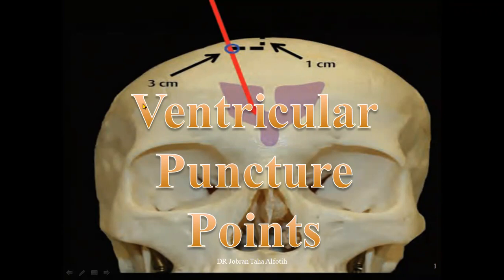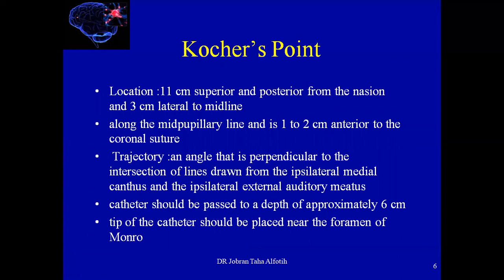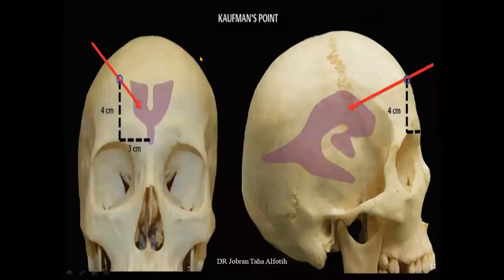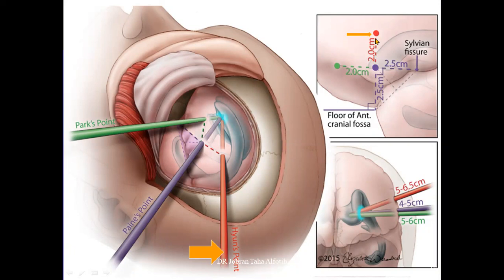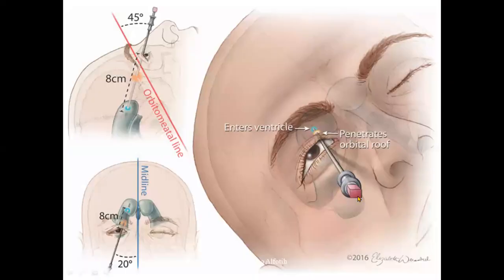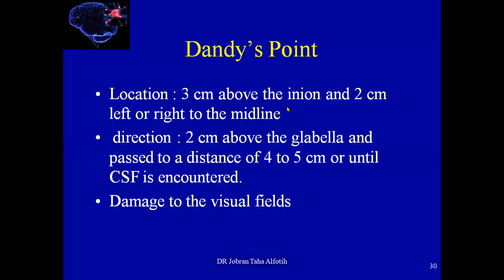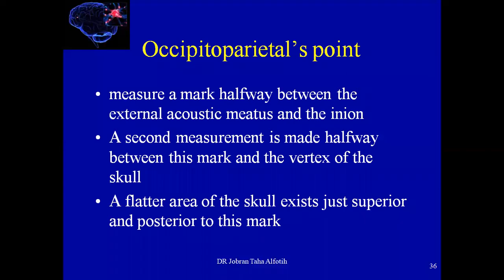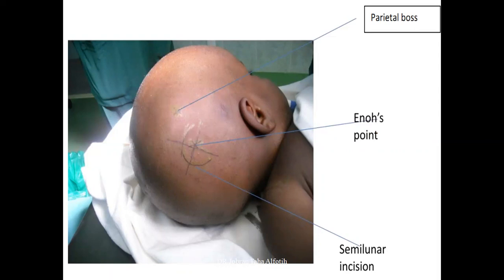Brain Talk: Ventricles Puncture Points